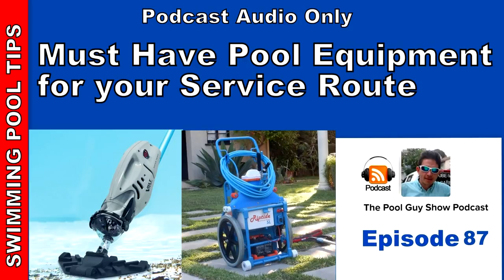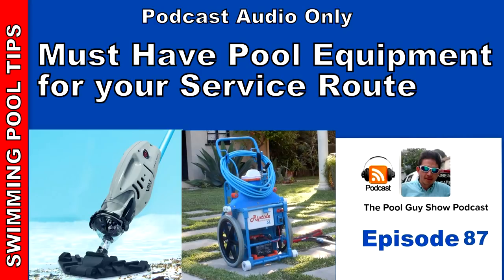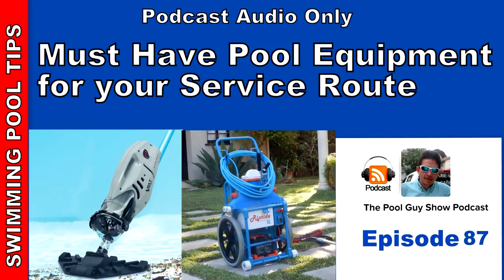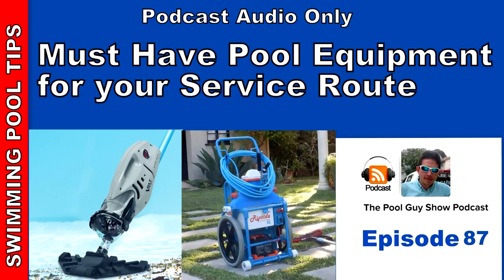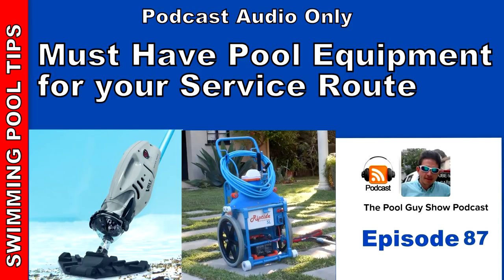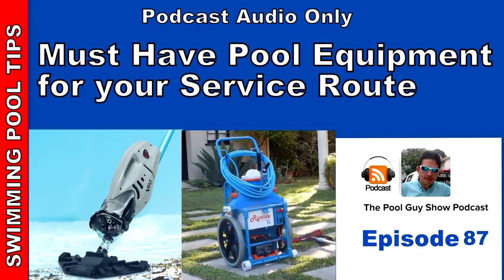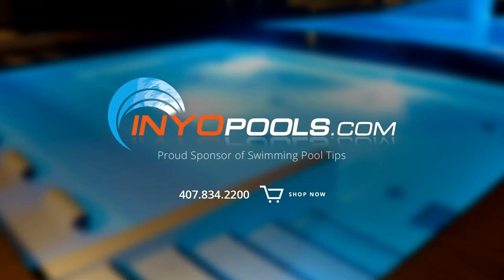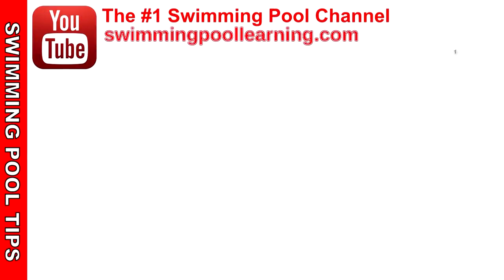Must Have Equipment for your Pool Route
The one thing I always stress is getting the right pool equipment for your business or your home as this will make the job of cleaning a pool that much easier. Purchasing the right equipment does impact your budget so I stress getting your finances in order so that you have the resources to invest in the right stuff. I am going to focus on three things here that will make your service day that much easier.

A Vacuum System is a must-have. I like the Riptide, Power Vac and Bottom Feeder. All three would be great choices and I have videos on all of them on my Channel. Let me focus on the Riptide here and you can see some of the great features of a vacuum system.

The Riptide is designed to pick up debris on the pool floor in an efficient and rapid manner. It picks up a large amount of leaf debris without scattering it all over the place as a leaf rake would. So it will cut your cleaning time down by more than half or less making your day that much easier. I use the Riptide on just about all my pools as it does a great job also with sand and dirt. Only the very fine dust will get through the standard 100-micron bag so not only will it speed up your day on pools with larger leaf debris but also on your regular light debris accounts.

Currently, the SL Model sells for $1,700. To learn more and to order visit their

A Water Tech Battery Powered vacuum is the next thing I suggest you purchase. They make many great models and you can start with the pool Blaster MaxLi or the Volt FX-8Li. If you really want to move up to a heavy duty model the Precision 2.0 would be my choice for you.

I have been using the Precision 2.0 on my pool route now or over a year and it has held up great during that time. It really speeds up my day out there and with the sand-silt bag it picks up fine dirt and debris making vacuuming small pools and spas a breeze. If you service pools and are looking for a vacuum that will make your day easier and faster check out the Precision 2.0.

One thing that I like about the cleaner is how well it has performed over the year. Being able to recharge the battery in my truck is also a plus. I get over 1 hour of cleaning time with each battery, so while one is in use the other is charging. The shell of the Precision is also very durable and so far no issues to report after one year of everyday use.

The Precision comes with two Lithium Ion Batteries that will last longer and are much lighter than their previous batteries. Also included is a car charger that you can use to charge the battery while you are driving around on your pool route. Each battery will last for about one hour of continuous use. It takes about 4 hours to charge the batteries from the wall charger, less time for the car charger.

A good pool pole is a must also. It is your primary tool so it needs to be the best. The Primate Pool Pole would be a solid choice. This is probably the most unique 3-piece pool service pole (Tri-Pole) that I have ever used.  The Primate 3X Pole is also the most compact and lightweight pole that I have used also. It collapses down to 6 ft and extends to 15.6 ft and weighs only 2 lbs. 4 oz.  Oh, and it is made from Carbon Fiber making it 3 times stronger than a standard aluminum pole.

For me, the main selling point of the Primate 3X Pole is how light this pole is! It weighs just 2.4 lbs. so you barely even feel like you are holding a service pole. It is amazingly light and easy to carry and use.  After using it for a week I feel like I couldn’t go back to a standard pole because of how light the Primate pole is. I feel like something this light can’t be strong enough to use day and day out, but the Carbon Fiber Material is deceiving.  The pole is 3 times stronger than an aluminum service pole making it a great choice for everyday pool service use. The manufacturer doesn’t claim it is indestructible, but it sure feels like it, especially with the reinforced first section of the pole.

Does not absorb temperature like metal, will never be scalding hot or ice cold to the touch.
Better grip/traction than aluminum.

Because of its strength (does not bend or warp) it moves through water easier when submerged.